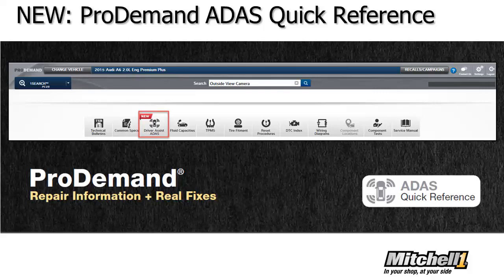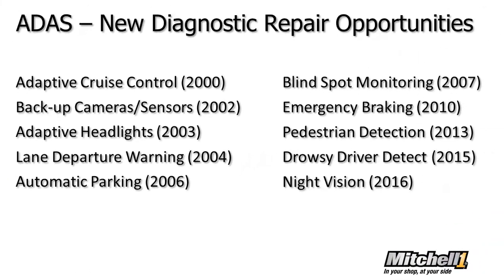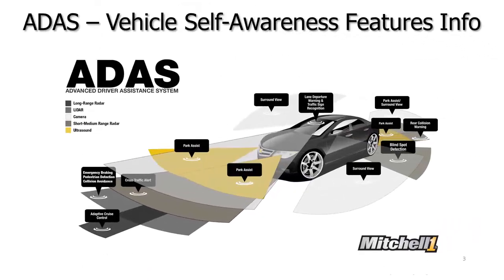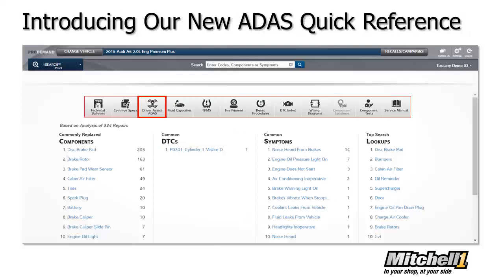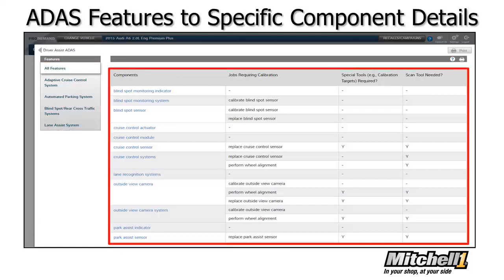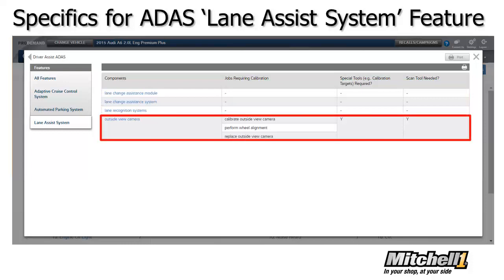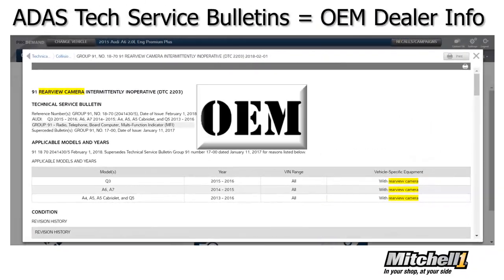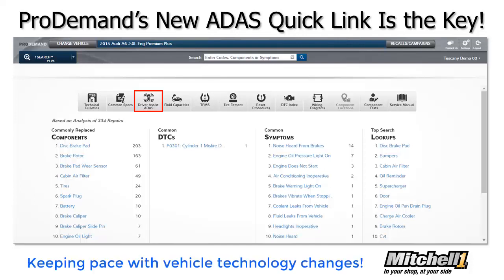Mitchell 1 ProDemand® - Driver Assist-ADAS Quick Link feature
For the first time, technicians can see and access all the Advanced Driver Assistance Systems (ADAS) features and components on a vehicle via the exclusive Driver Assist (ADAS) Quick Link in ProDemand® from Mitchell 1
Ease of Use - ProDemand repair information software makes it quick and easy to diagnose, repair and calibrate ADAS. Users select a vehicle, click the Driver Assist (ADAS) Quick Link button, and get immediate access to a table that consolidates all the ADAS information for the vehicle in a single location.
Increased Efficiency - ProDemand delivers the full picture of the ADAS features and components, so techs can simply click to select the repair and calibration information they want. There’s no need to perform multiple lookups to find each piece of information separately. ProDemand also identifies the components of an ADAS feature that will require calibration, as well as special tools or scan tools needed to complete the job.